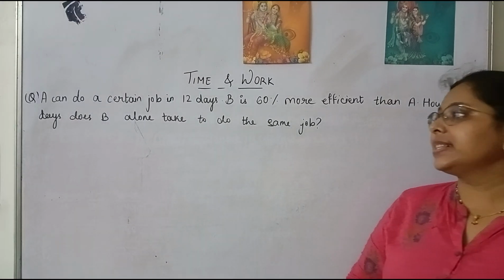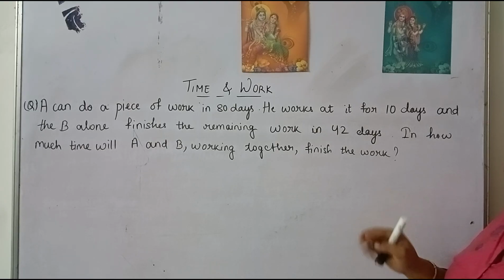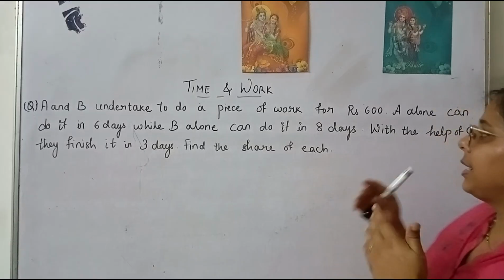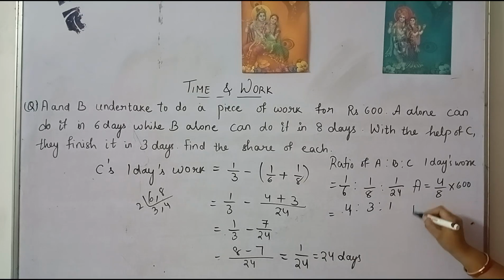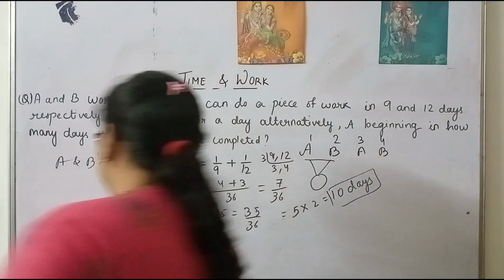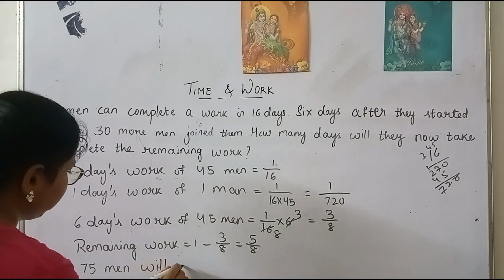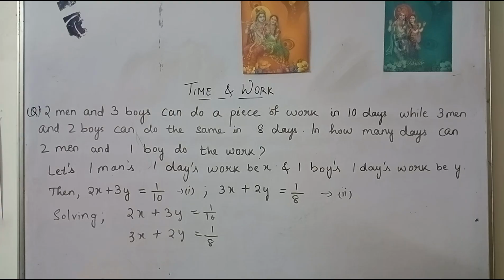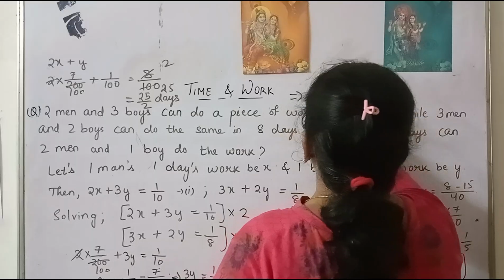Time and Work